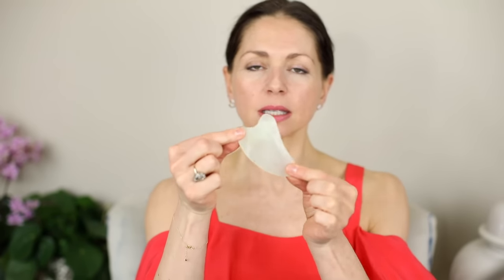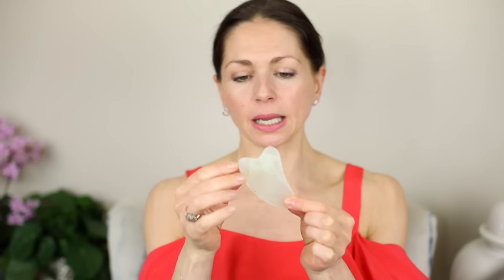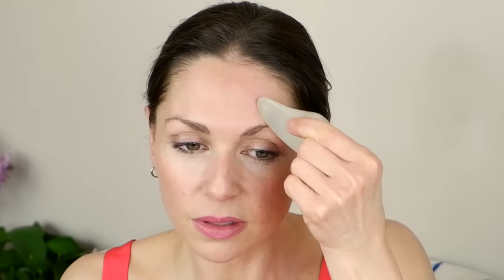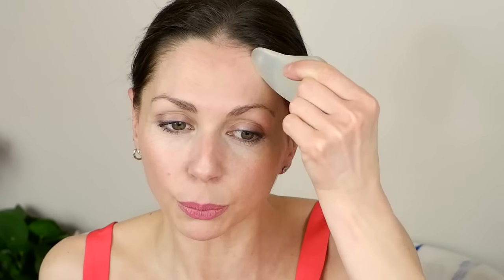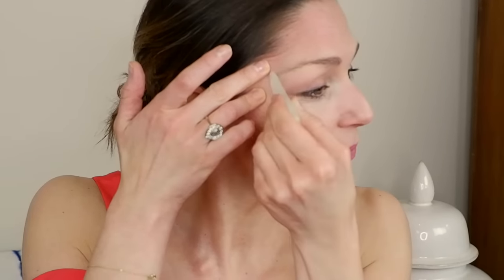How to - Facial GUA SHA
Im Abigail James, this skincare video is to tell you all about facial Gua Sha and how best to use it for facial rejuvenation, reducing puffiness and as an extra to your at home skincare routine to give you that glow!

Come and join me in insta for daily updates on beauty and my life

In this video mine is jade, they come in lots of different shapes, sizes and materials. you can use with a facial oil, mask and or serum as long as its not a water based serum. in this video Im using it on its own without any slip.

They are safe enough to use every day for most normal skin types. they make a great pre going out boost to your face and also help get rid of puffiness the morning after!

As far as anti-aging goes they are helping with drainage, they will give a visibly lifted appearance and boost blood flow, which are all good for keeping the skin healthy.